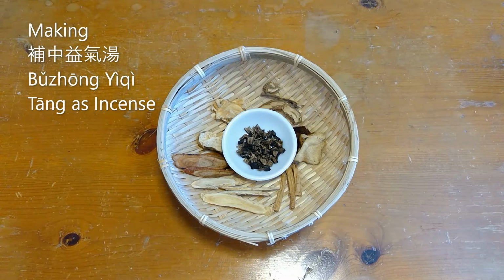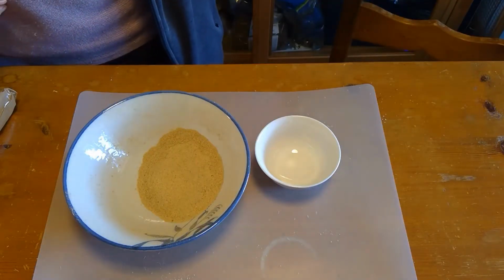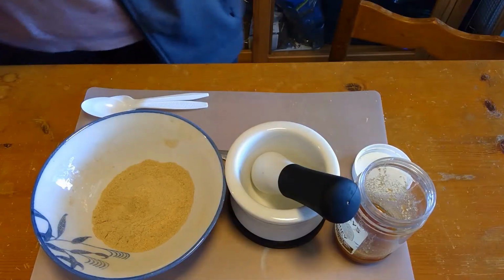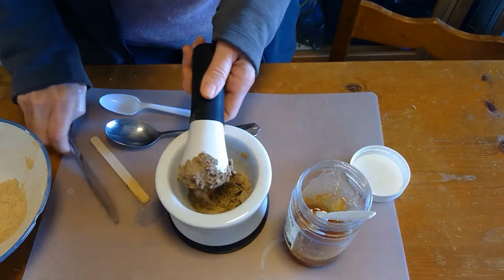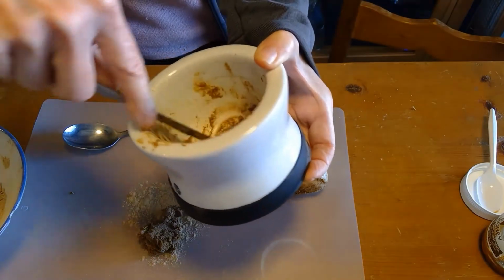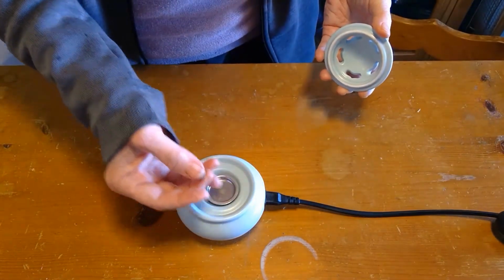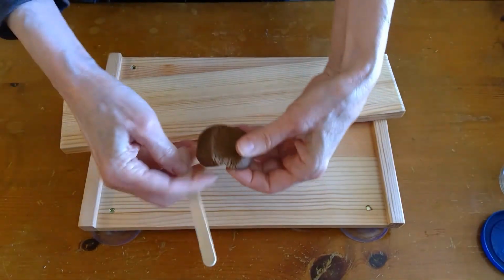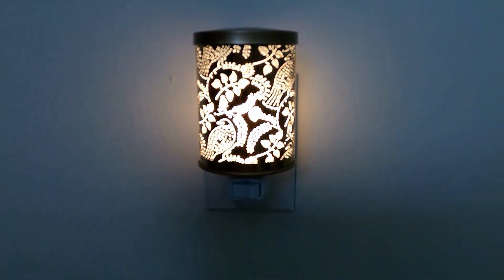Making Buzhong Yiqi Tang into Incense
I made 補中益氣湯 Bǔzhōng Yìqì Tāng into two types of incense: incense cones to be burned and moist incense pellets to be heated. Which way smelled better? Well, you have to watch to find out.